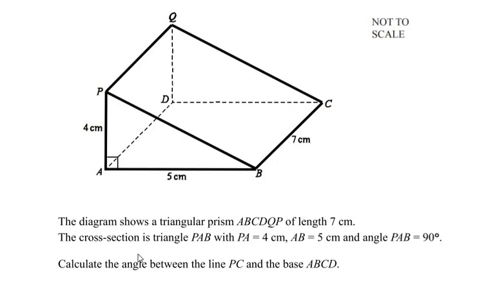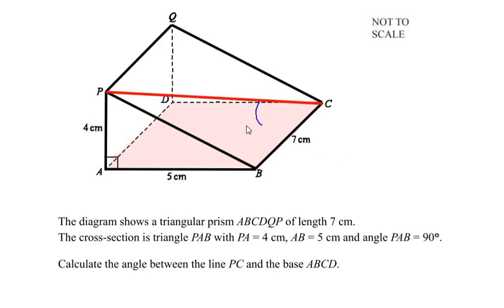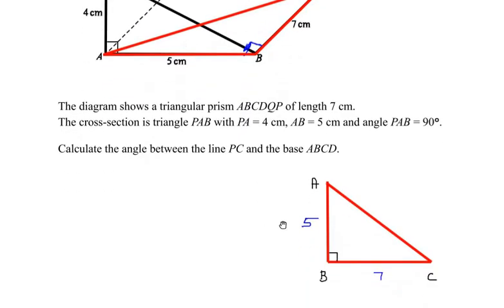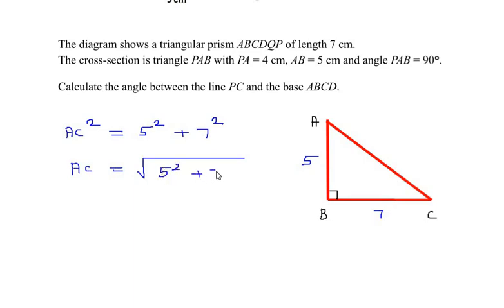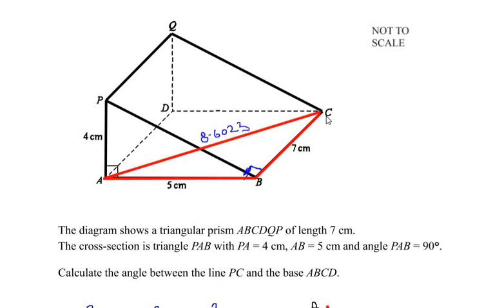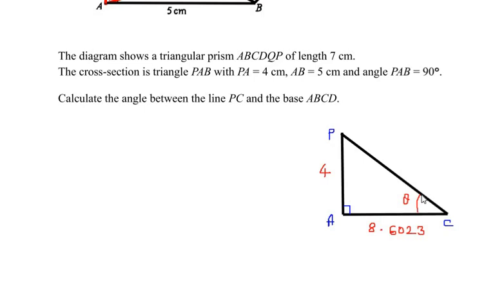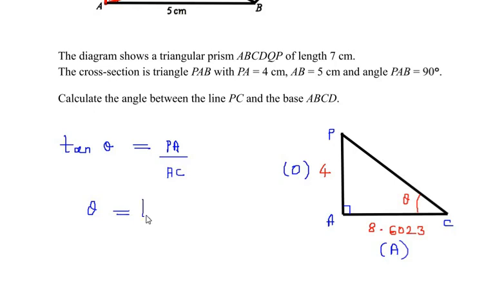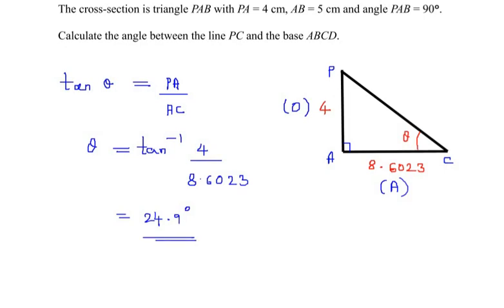Diagram shows a triangular prism ABCDQP of length 7 cm. Calculate angle between line PC & base ABCD.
This video explains an example on Triangular prism. The techniques used to solve this uses Trigonometric and Right angle triangle properties.

The diagram shows a triangular prism ABCDQP of length 7cm.
The cross-section is triangle PAB with PA = 4 cm, AB = 5 cm and angle PAB = 90°.

Calculate the angle between the line PC and the base ABCD.